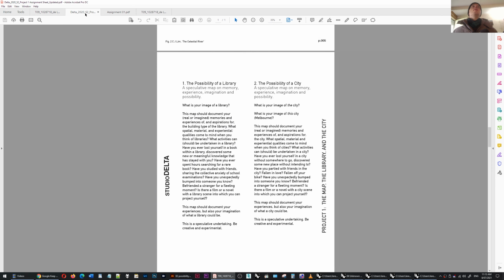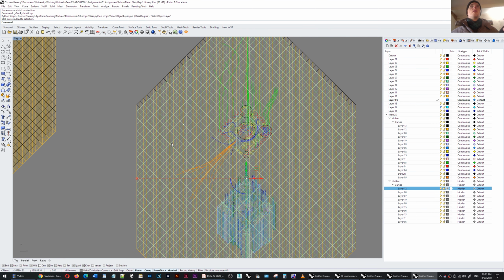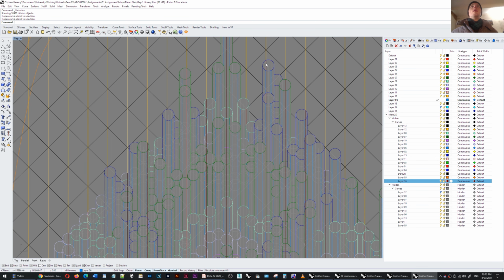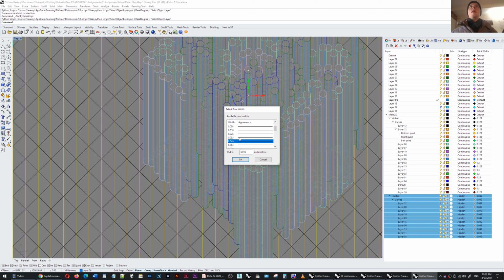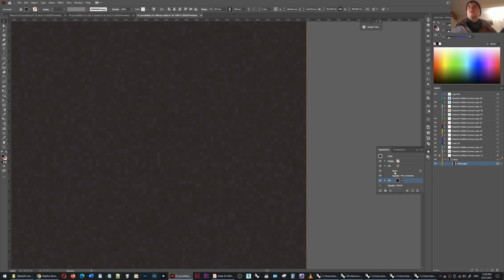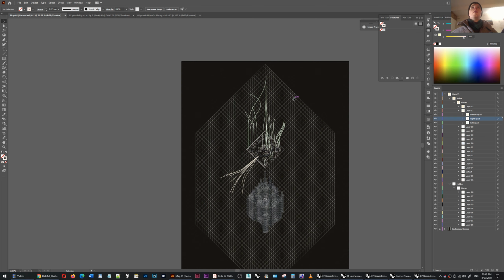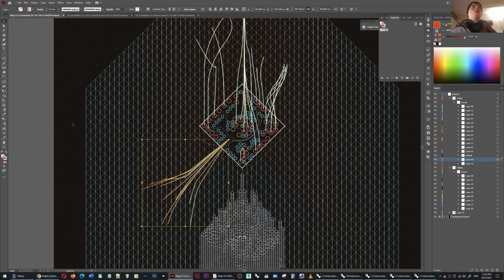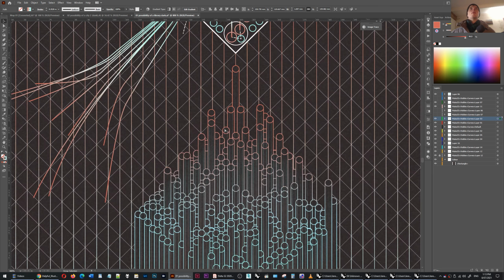Rhino to Illustrator | Concept to Illustration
This video looks at a particular method of taking a set of goals and sketches, modelling them in Rhino, and illustrating them with graphical precision in Illustrator.